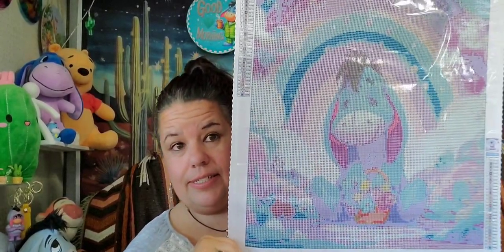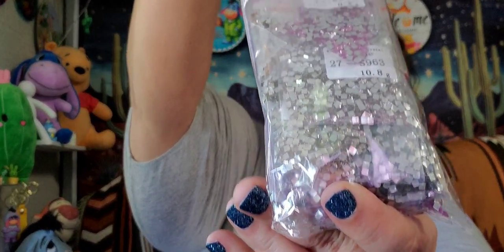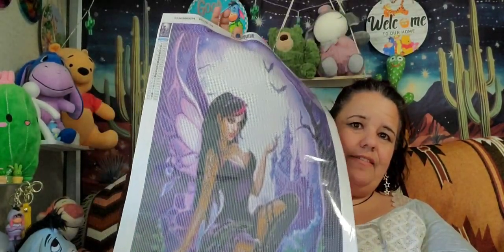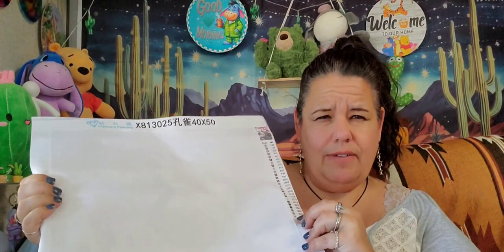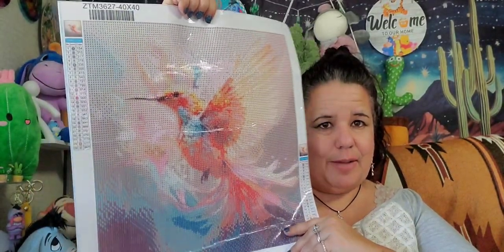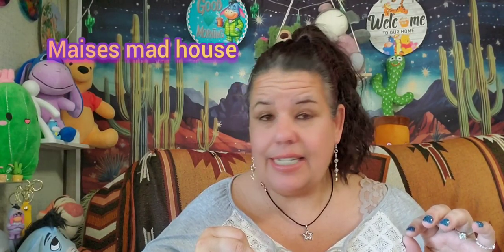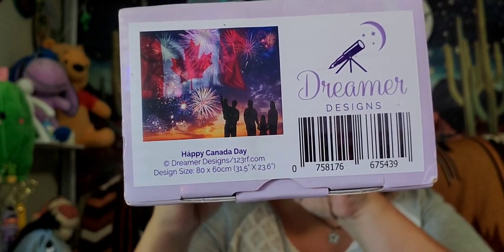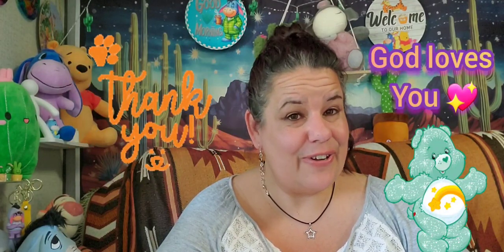Which door will you pick? May events!!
This video is a continuation, (sort' a) of my earlier video today entitled: April Rain Brings May Flowers; My Completed Projects for April temu aliexpressToday I am showing what I plan on completing for proposed projects in May. HOWEVER, I need your help to make a choice. All purchases were from temu.

It is all appreciated; I would love for you to join our RV family.

 Additional information is below. Thank you.

+++ MORNING COFFEE BESTIES +++   Honoring my online Family with a Cup of Joe!

*** Content/Link(s) are below: 💖 ***  ++ Prices may differ (Price I paid/Current Price)
Items were reviewed in previous videos
Great Prices. Your everyday items, many under $5.00. 90-day FREE Return. Price Adjustment first 30 days. Great Customer Service. Most payment methods (Credit/Debit Cards, Paypal, Affirm, etc) are accepted, and always secure.